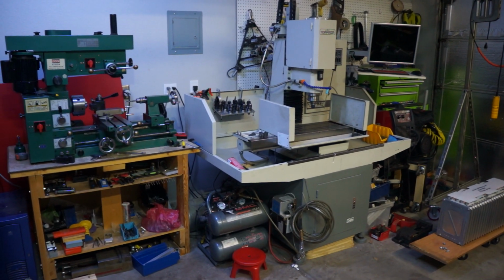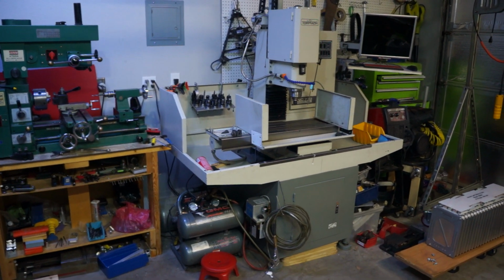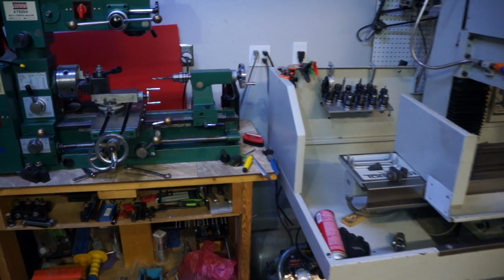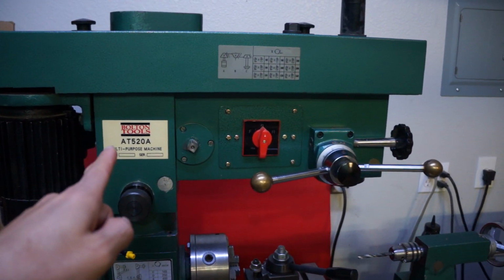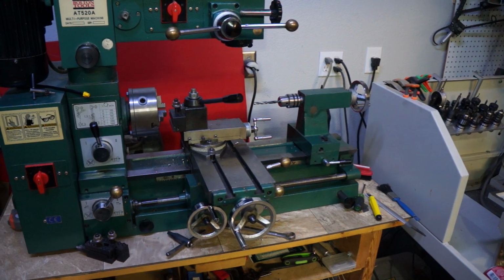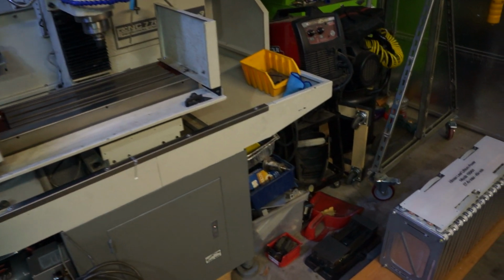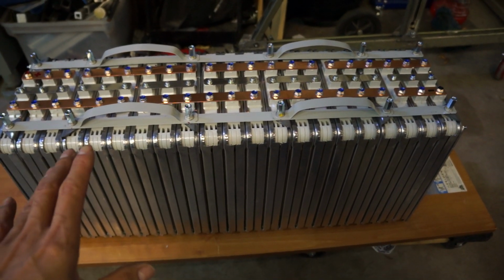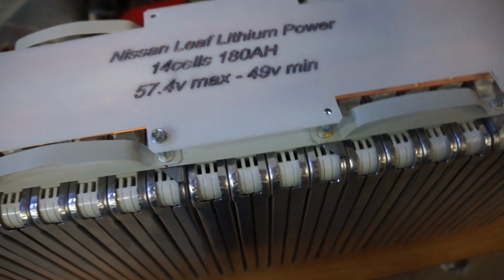Back at CNC, Tormach 770 still run after 5 years dusting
Can't even remembered exactly when I bought my Tormach 770 or how much it cost me, way too much I know that.  Finally I am in the process of cleaning it out and hoping to finish a lot of my projects and continued to make cool stuff.